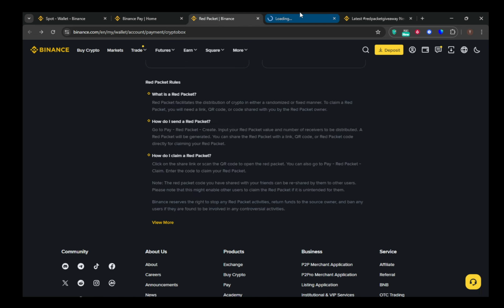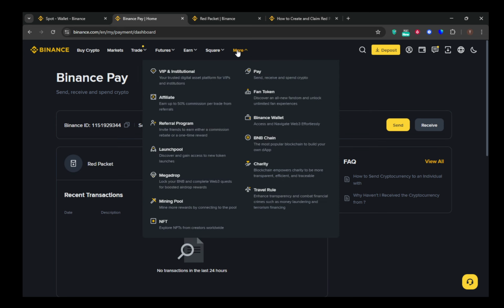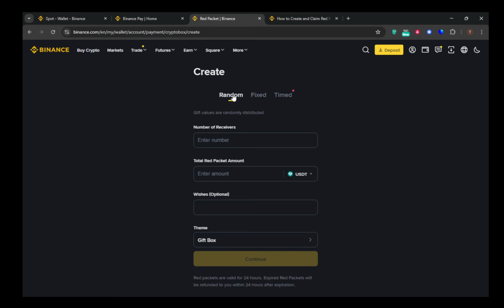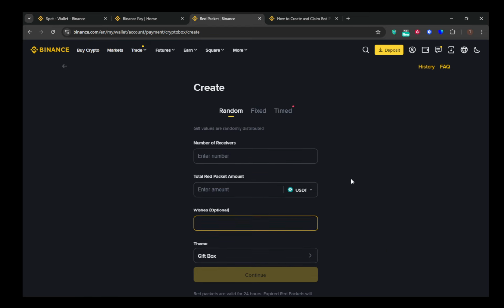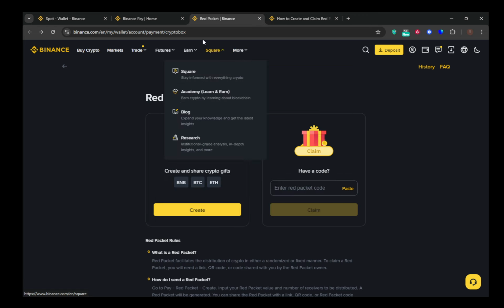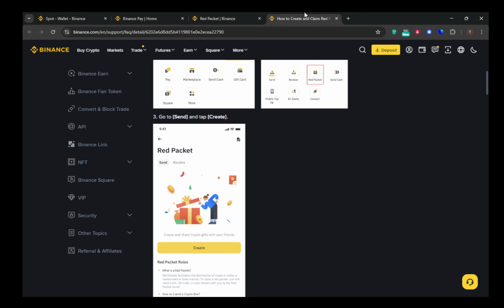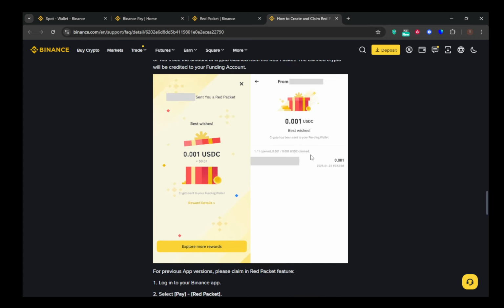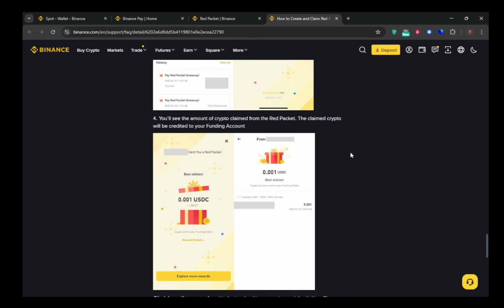How to Create a Red Packet Claim in Binance | Earn 25 USDT on Binance 2025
In this video, we’ll show you how to create and claim a Red Packet on Binance. You’ll learn step by step how to access the Red Packet feature, set the amount, customize the claim options, and share it with friends or groups. We’ll also cover how to claim Red Packets sent by others, track your rewards, and explore Binance campaigns that let you earn bonuses like 25 USDT.